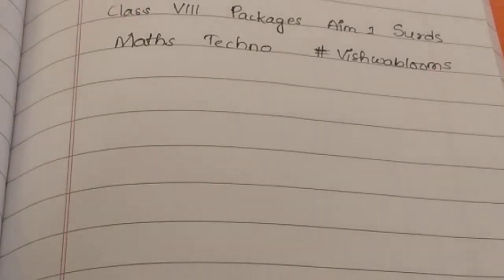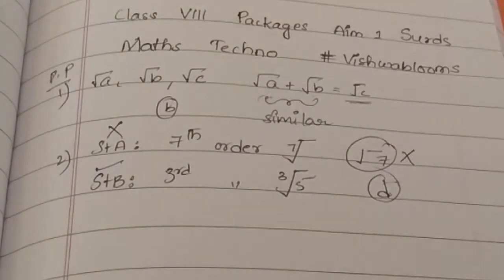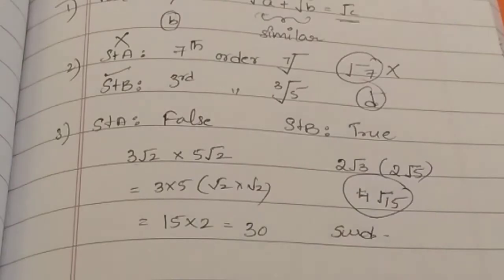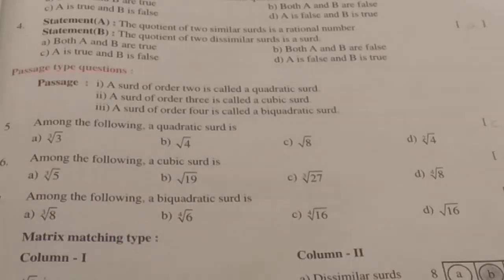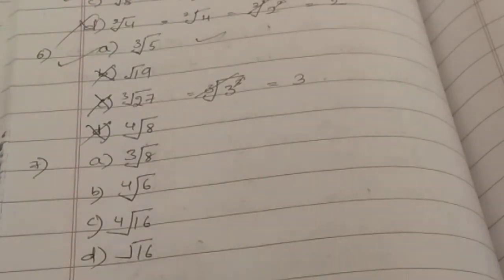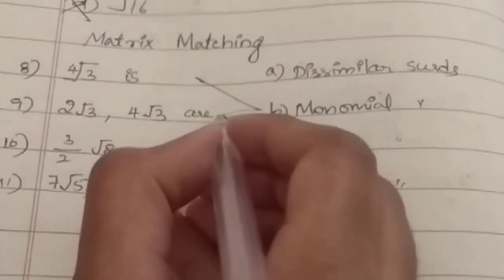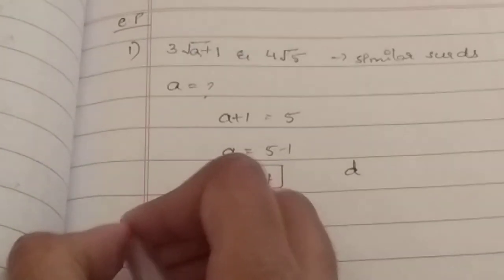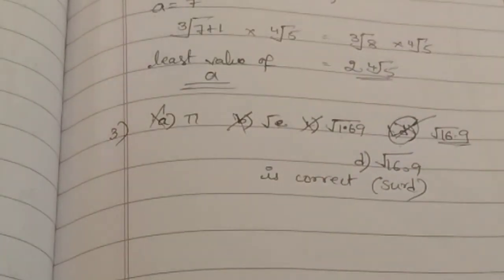Packages | Aim 1 | Surds | Class 8 | Maths Techno | Vishwablooms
Hi Everyone!!